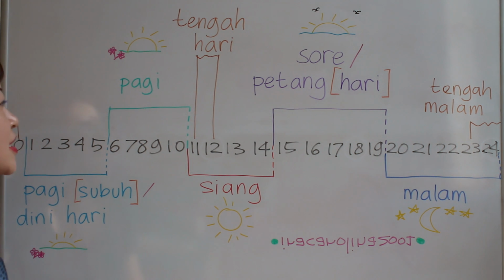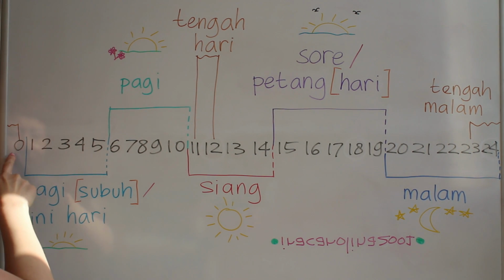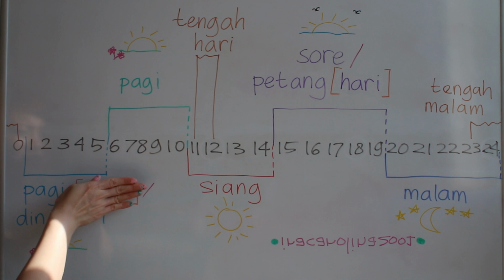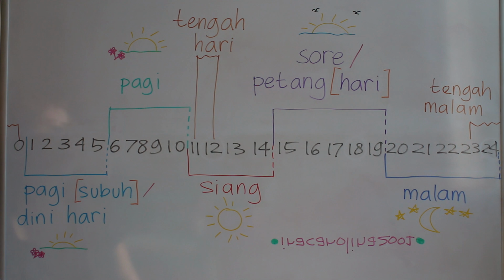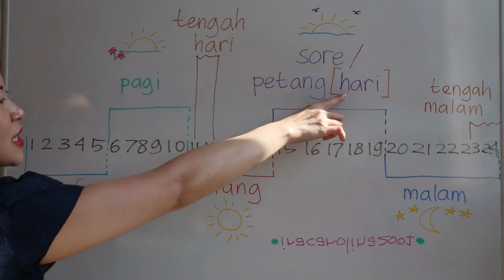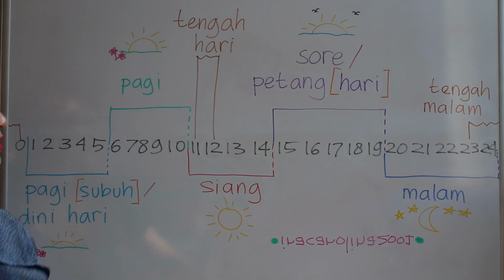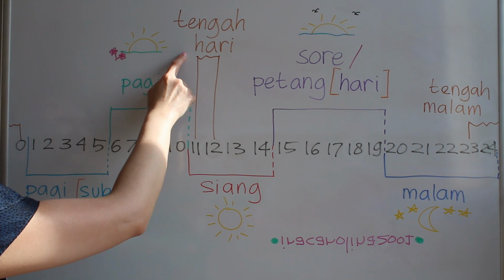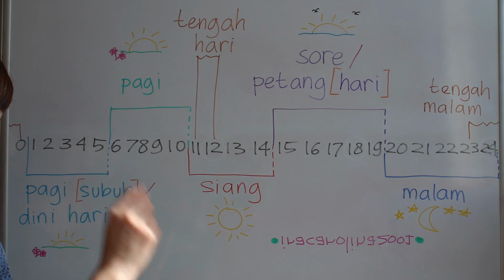LEARN INDONESIAN LANGUAGE #49 TIME 2.0 MORNING NIGHT - WAKTU 2.0 PAGI MALAM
SPECIAL for 7:00 p.m. or 19.00, some people said it with: sore / petang [afternoon, or almost afternoon] -older generation, some people said it with: malam [night] -younger generation, some people said it with: sore menjelang malam [afternoon almost night]. I will do this special 7:00 p.m. case explanation in the next video.
7:30 p.m. or 19.30, mostly evening/night, with the word 'eight' : delapan, within : setengah delapan -malam- / half [to] eight -in the evening / at night-. DELAPAN [ EIGHT ] is strongly considered as MALAM [ evening / night ].